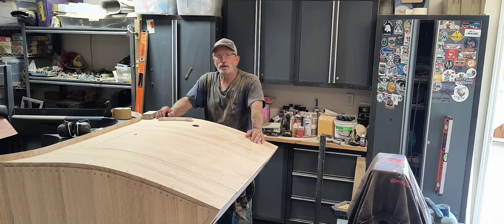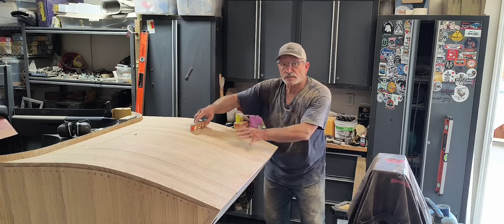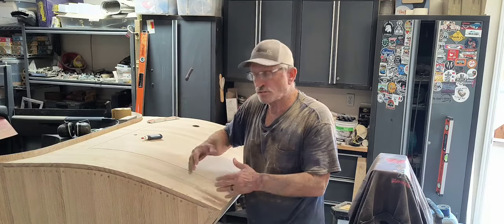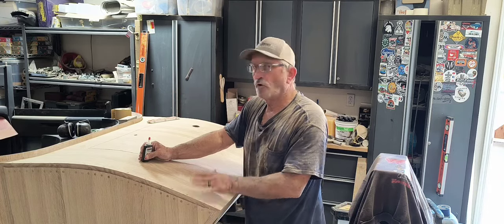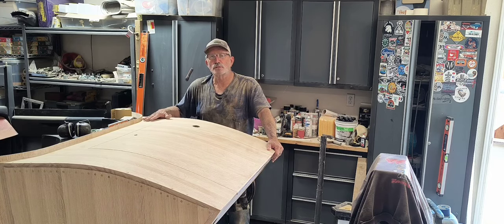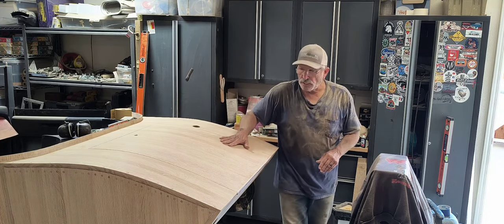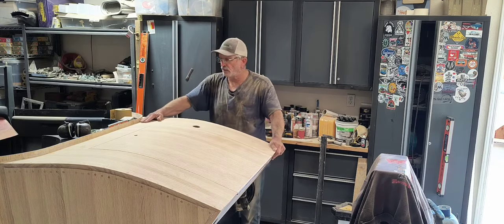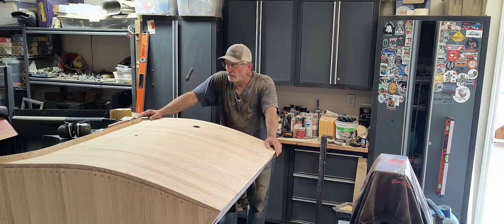rat rod build!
Continuing the work by sanding on the wine barrel wood. That builds the back half of the vino rod.